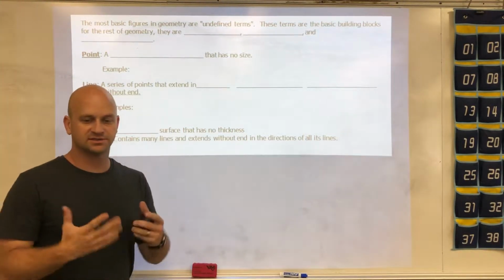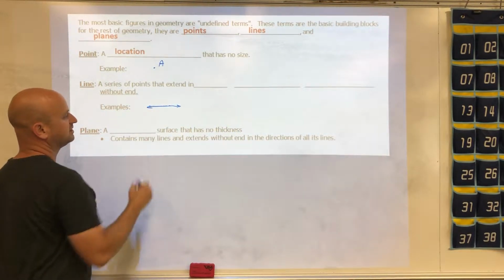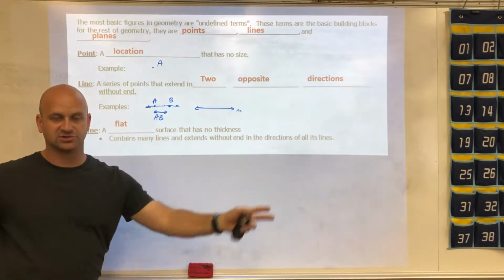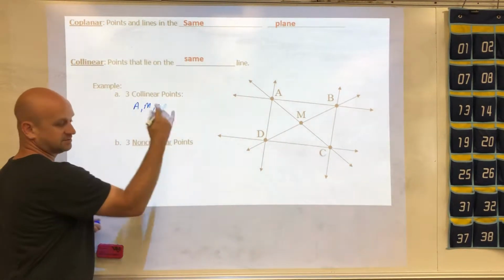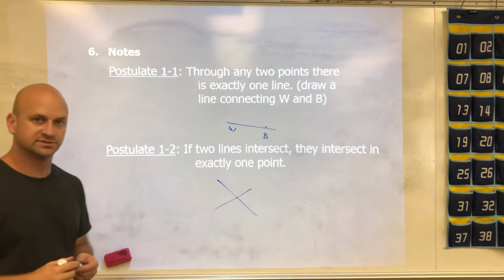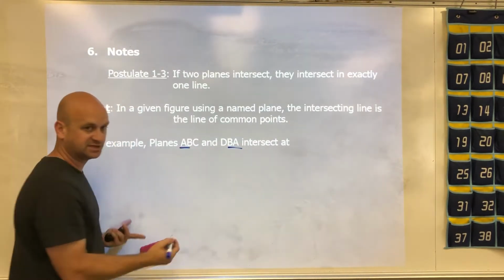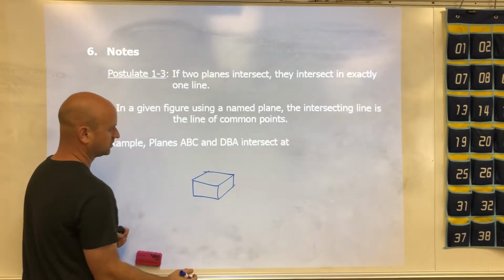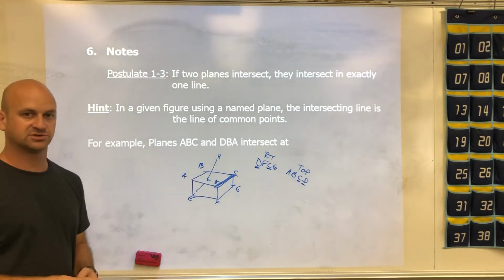Unit 1 Lesson 1: Points, Lines, & Planes